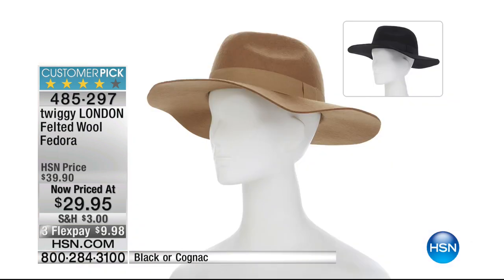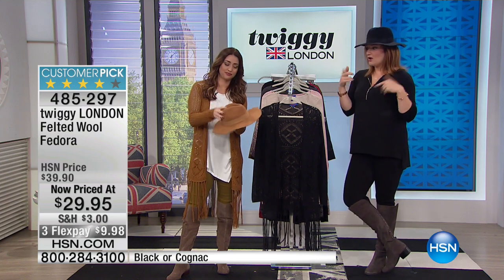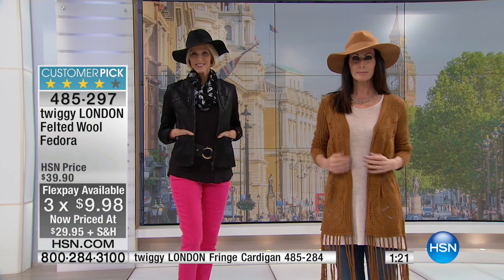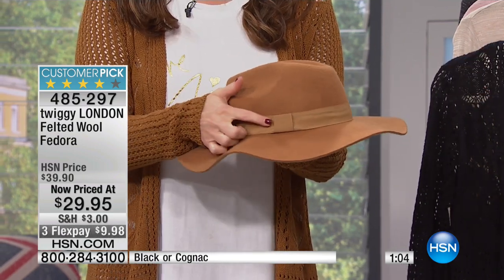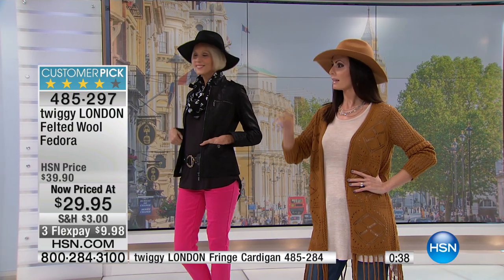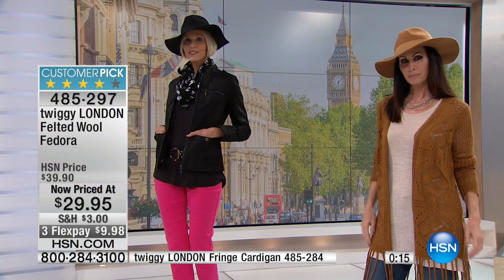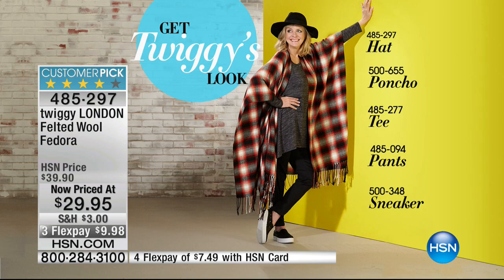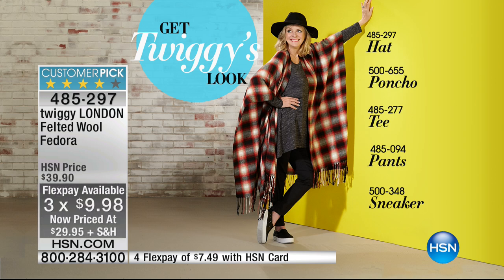twiggy LONDON Felted Wool Fedora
Highbeam glamour is here thanks to spring and summer. This fedora makes the perfect topping piece and helps block out the bright lights of the season. Add it to...